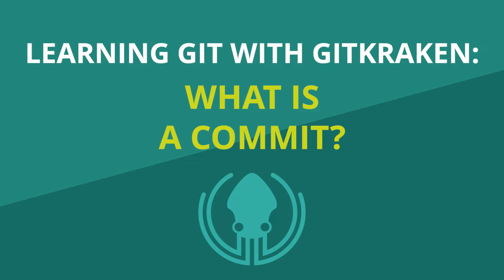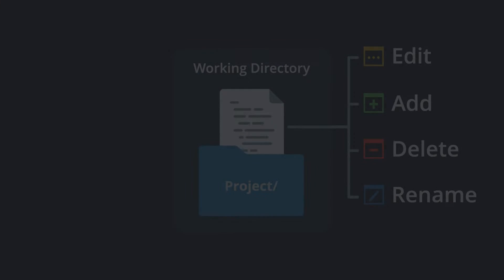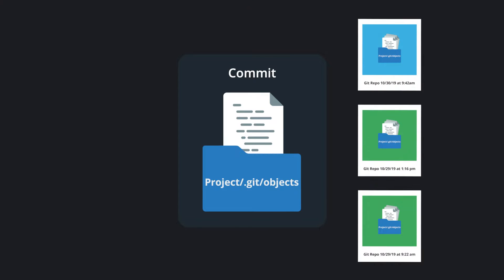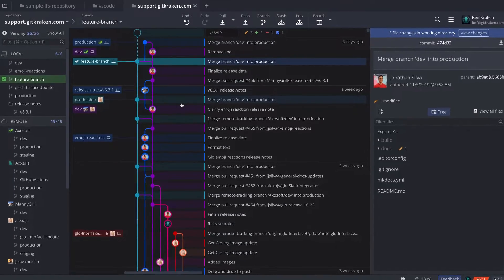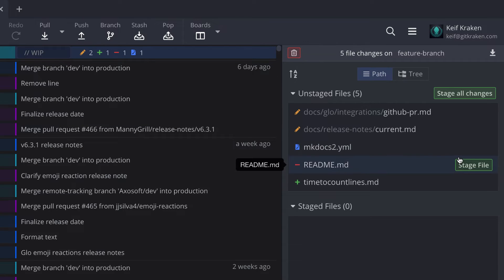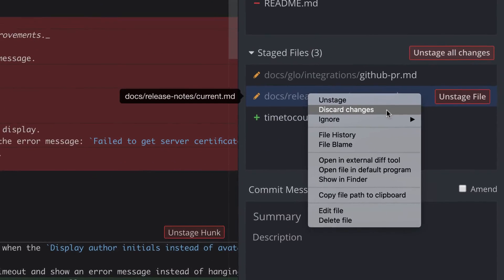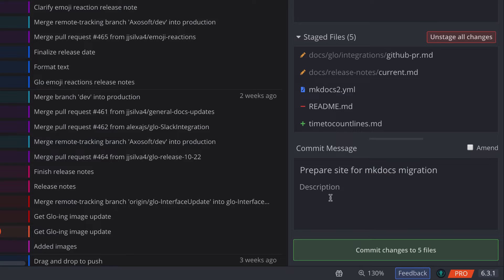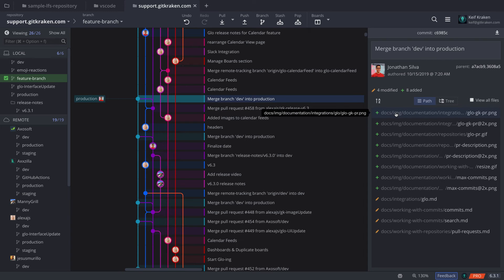Git Tutorial #9: What is a Commit in Git? | Learn Git with GitKraken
A commit is like a snapshot of your work. It's how Git keeps track of every change you make.

In this Git tutorial, you’ll learn:

    What a commit is and how it fits into the Git workflow

    How to stage and commit changes

    How to commit using GitKraken Desktop for a clearer, visual experience

Committing is at the heart of using Git. This is how you build history, roll back mistakes, and collaborate with confidence.